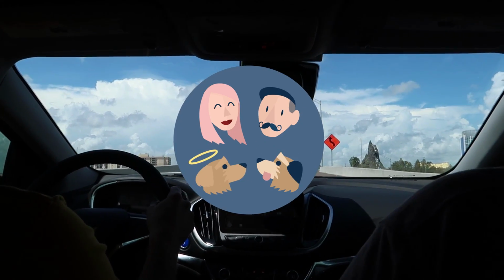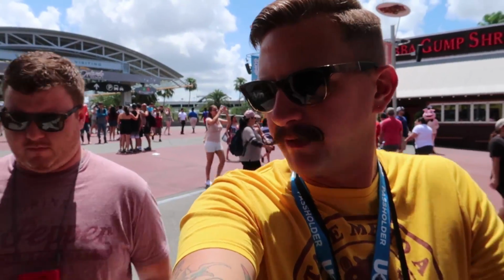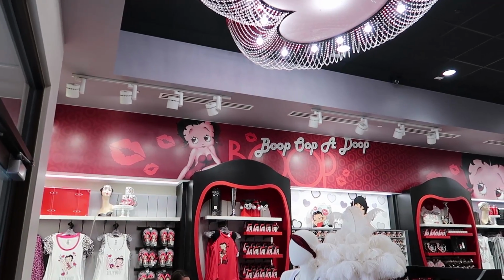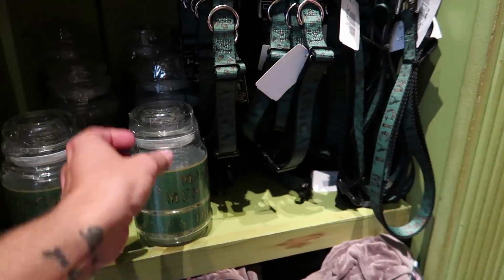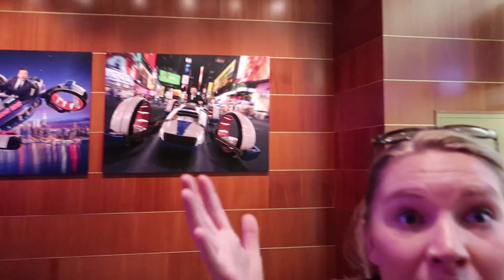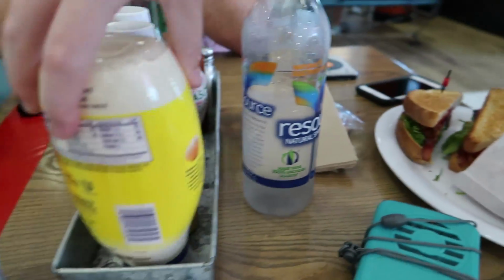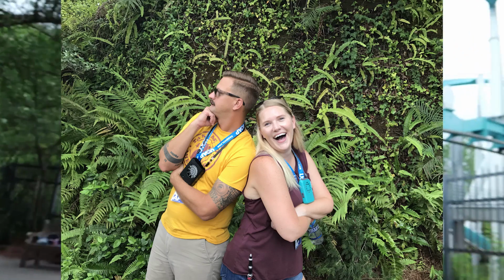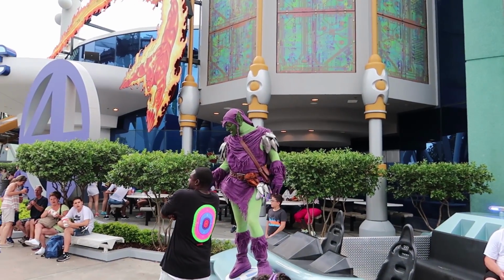A Cool Day At Universal Studios & Islands Of Adventure | Tips & Tricks To Beat The Florida Heat!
in today's vlog we head to Universal Orlando Resort with Briman . We wanted to see what's new at Universal Orlando but we also wanted to give you guys some tips and tricks to stay cool and beat the Florida Summer heat! We checked up on the construction progress of the new hotel and Fast & Furious ride! We had some fun in the Wizarding World with our interactive wand and then we had some lunch in CityWalk at Breadbox and took a stroll over to Islands of Adventure to see what was going on over there. Later on there was a pretty big storm heading our way so we called it a day. We had a really 'cool' time (eh eh) today and we hope these tips were useful for you on your next trip to the park!

Here's the link to the little rechargeable portable fan

Hello, I am TheTimTracker. Welcome to my crazy beard and mustache driven life! Come with me as we adventure around Orlando, Florida and explore all of the amazing places that have made Orlando a top tourist destination, and a few that no one knows about! Whether it's home science experiments for kids, roller coaster POV ride alongs or Theme Park Events; you will be sure to have a blast hanging out with us! We always have fun filming new things for you guys and showing you things to do in Orlando, Florida!